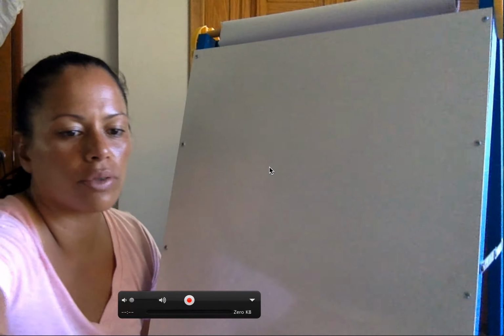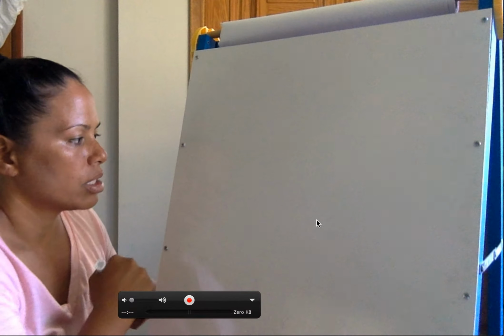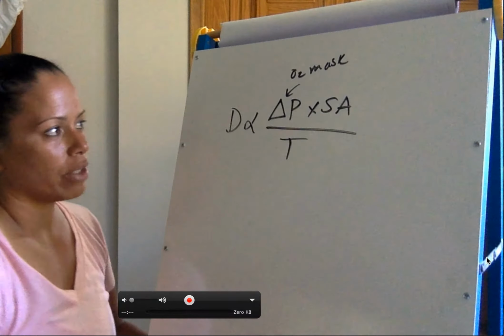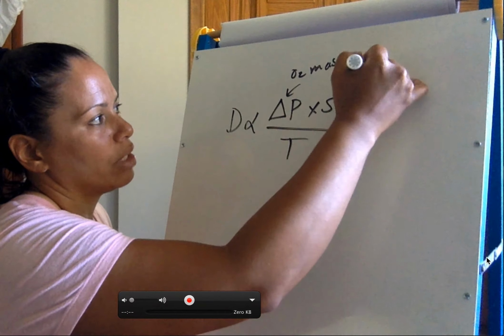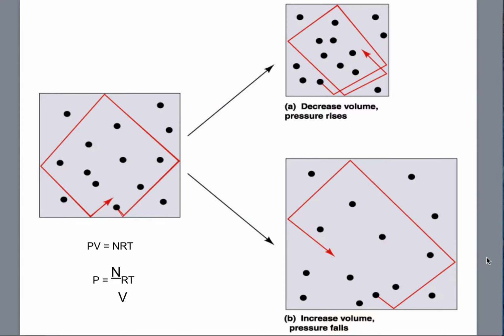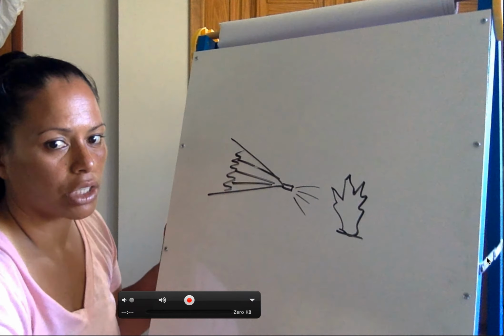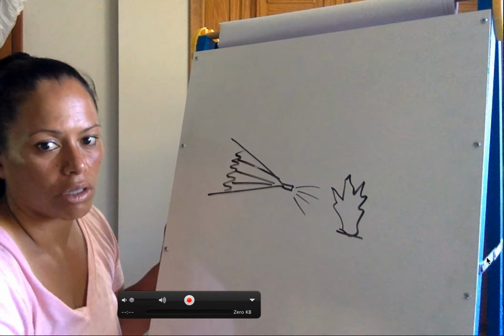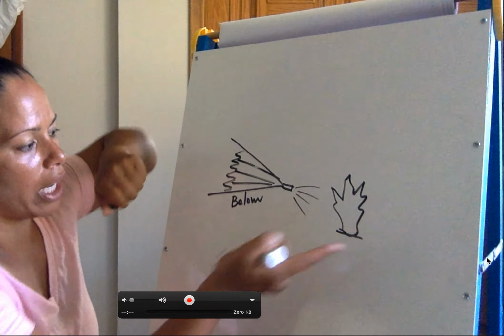PHYL 142 Respiratory 05 video